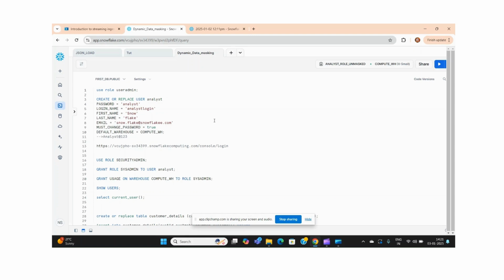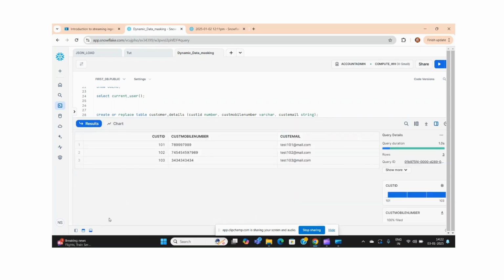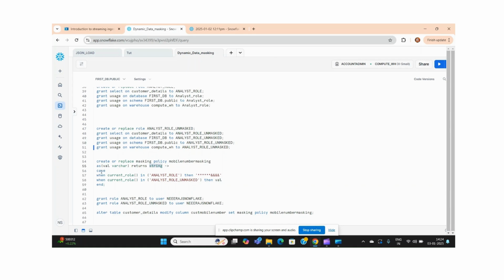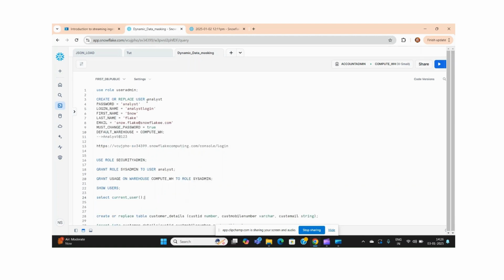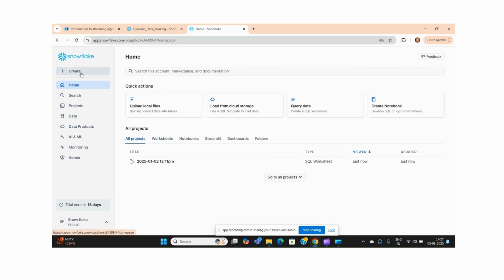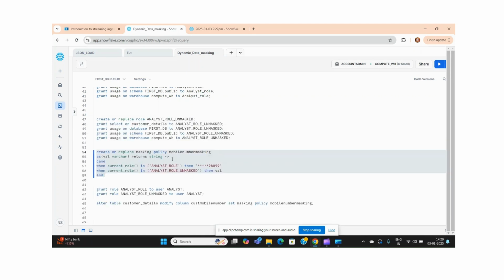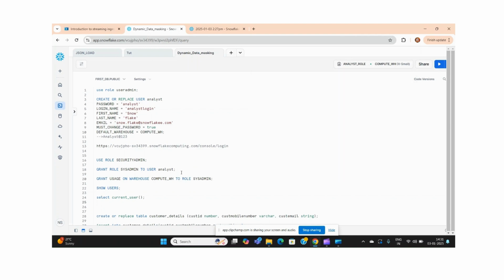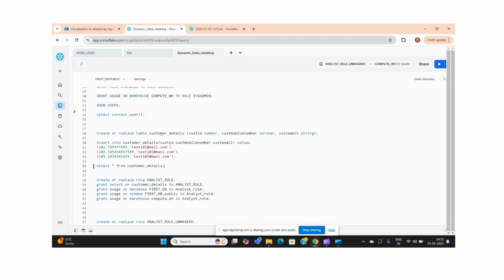Snowflake:- Dynamic Data Masking